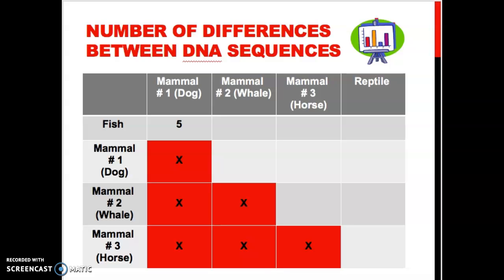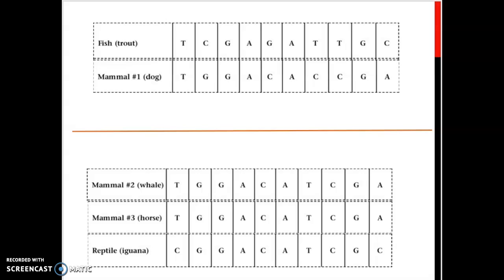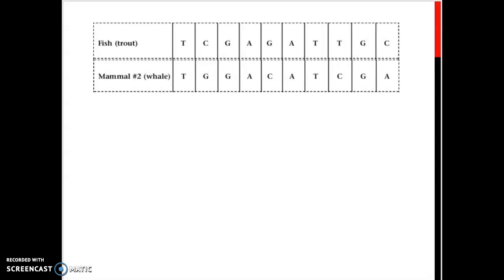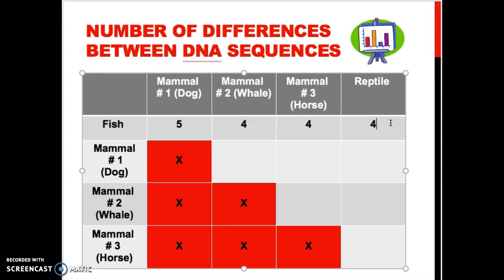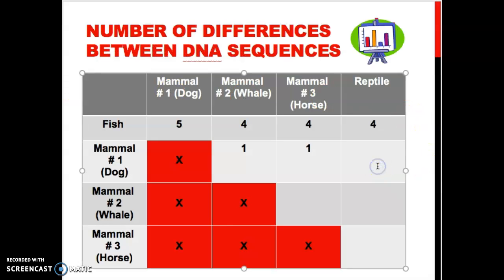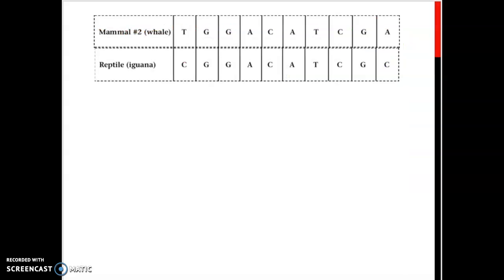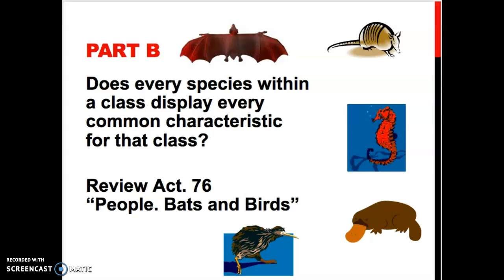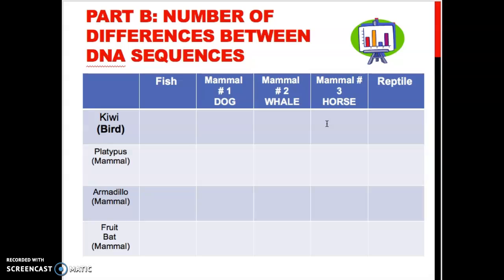Activity 100 Part #2